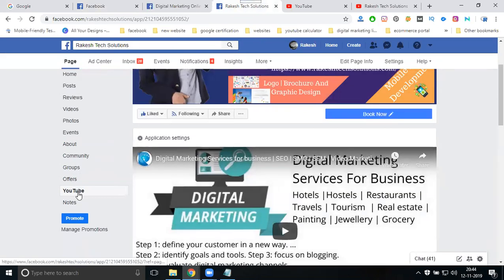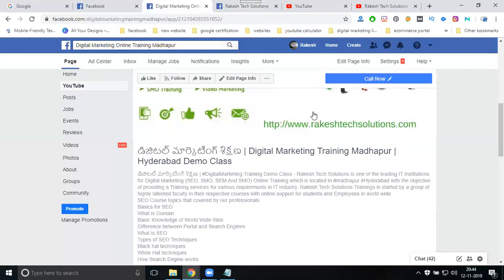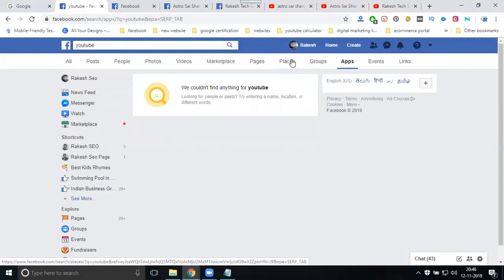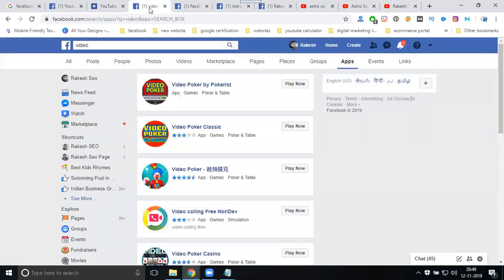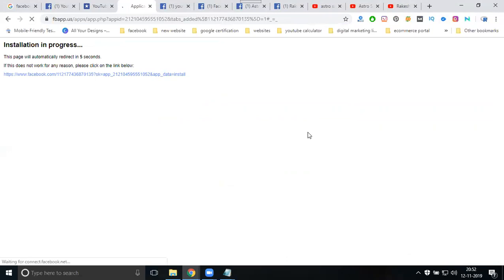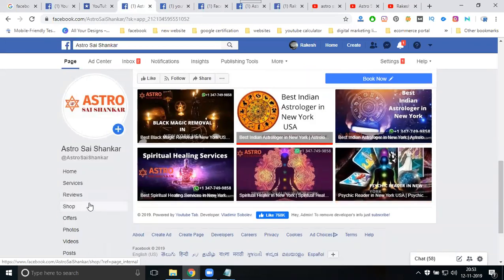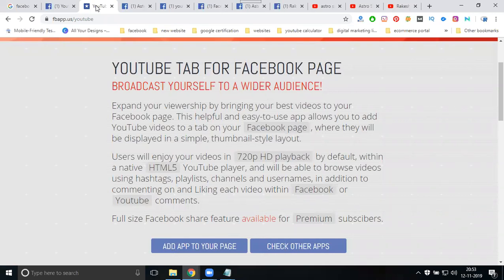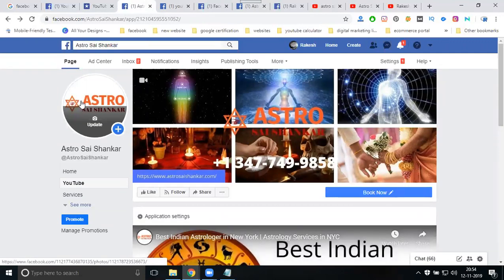How to increase youtube channel subscriber and views from facebook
DigitalMarketingTraining - Learn this video How to increase youtube channel subscriber and views from facebook tutorials by digitalrakesh